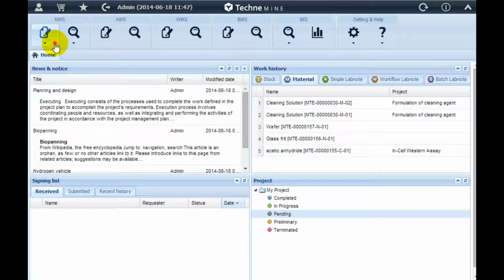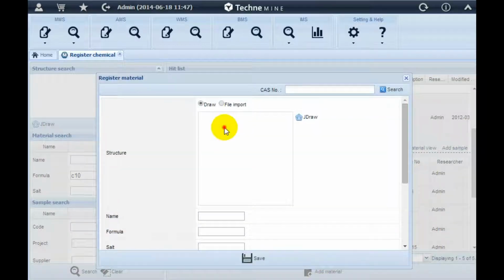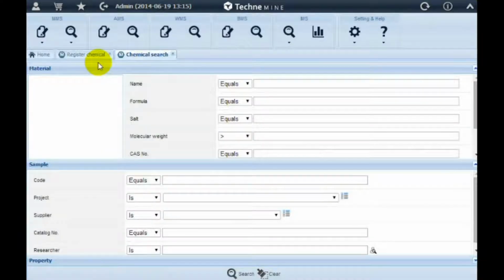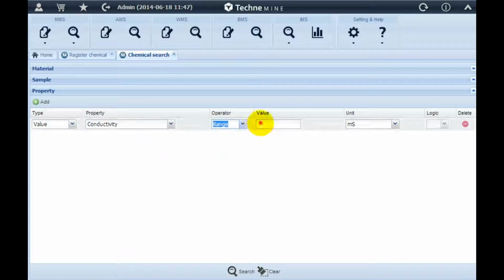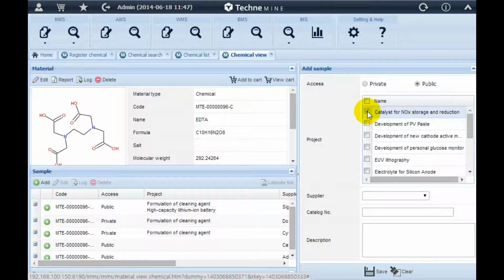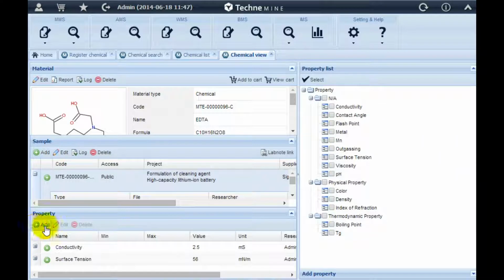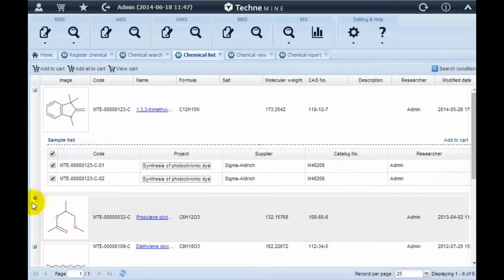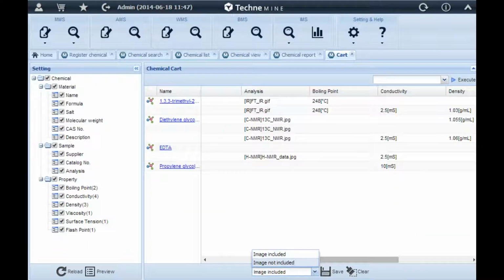TechneMine 2.1 - Chemical Registration and Search with MMS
Material Management System (MMS) manages the registration of material information, chemical structures, reference and analysis data, and enables search by various index, variable and chemical structure.

In this tutorial, we'll learn how to register and search chemical material using MMS module.